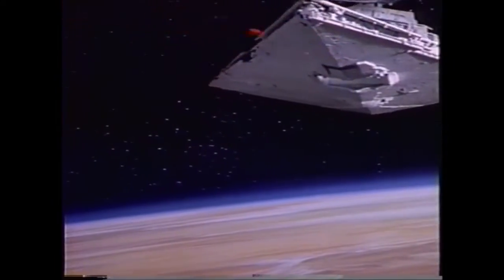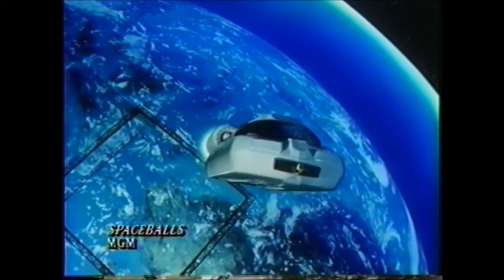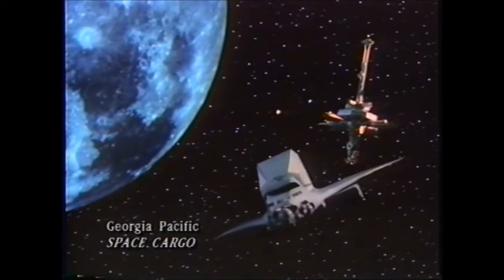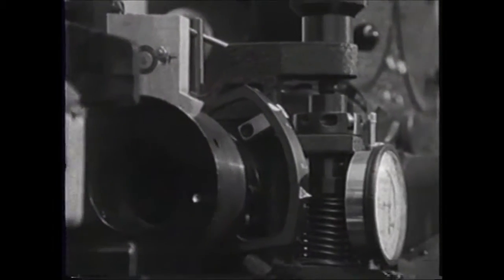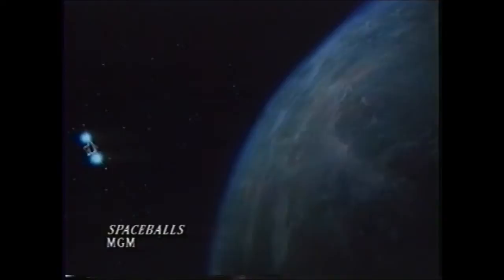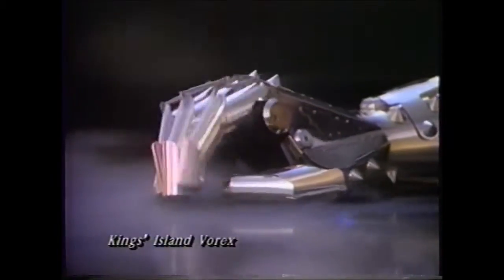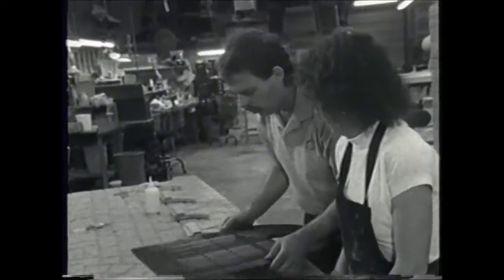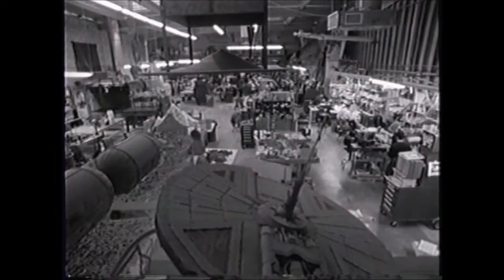Apogee Productions Visual Effects 1988 Demo reel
This is the 1988 Apogee Visual Effects Demo Reel.  It has highlights of all the different feature films and commercials that they produced. Apogee was one of the top visual effects companies in the 70's, 80's and early 90's.  Apogee was started by many of the top visual effects artist that worked on the first Star Wars. They did many great films there including the first Star Trek Movie and Space Balls. I worked there for several years. It was a great place to work.